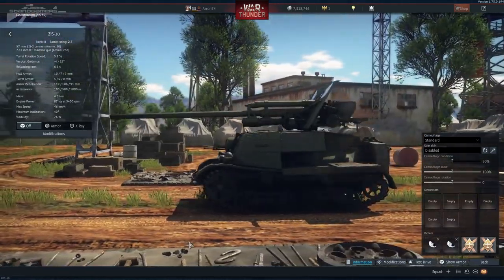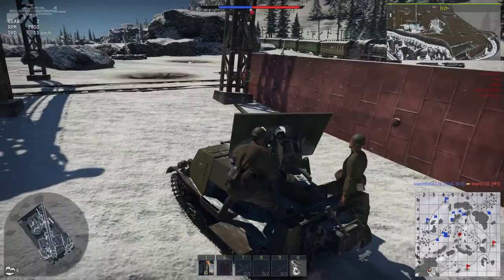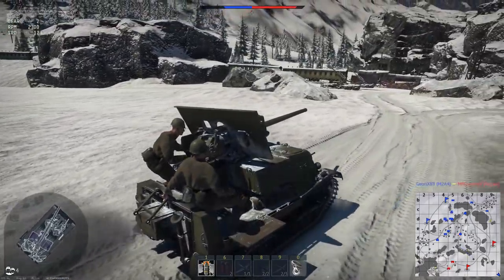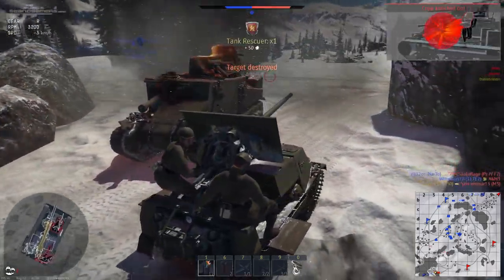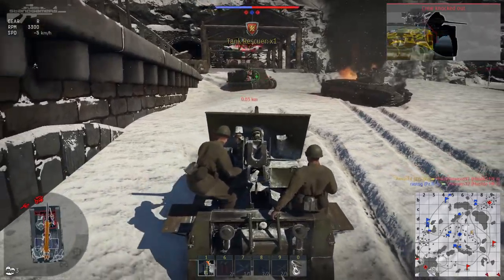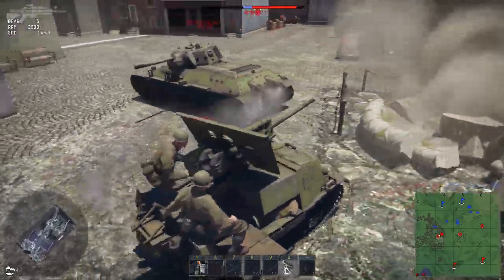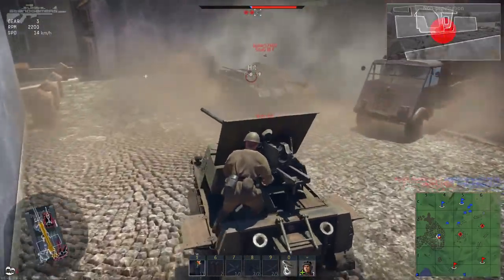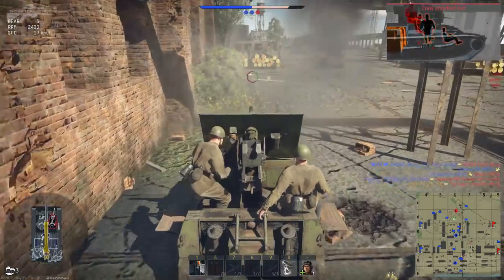Russian Wheelbarrow Insanity ? - War Thunder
This time we take the ZIS 30 for a spin a tank that is so underestimated by other players.